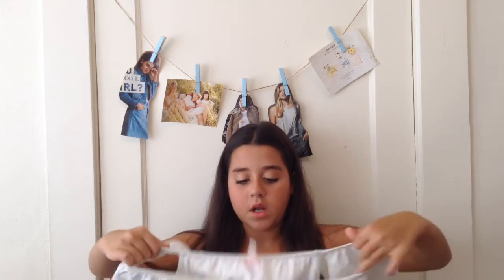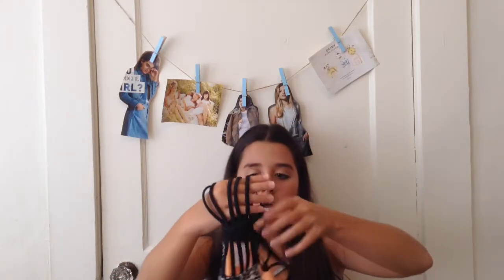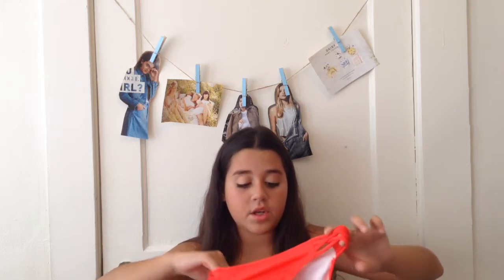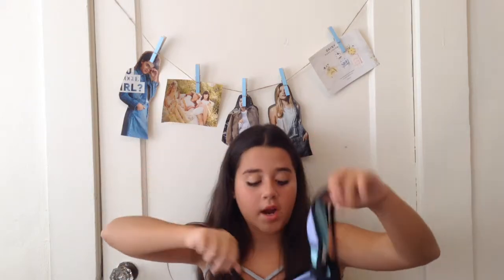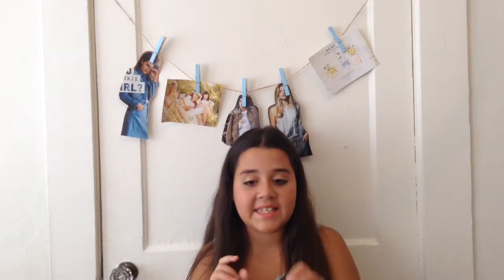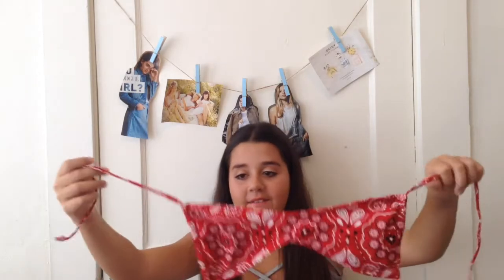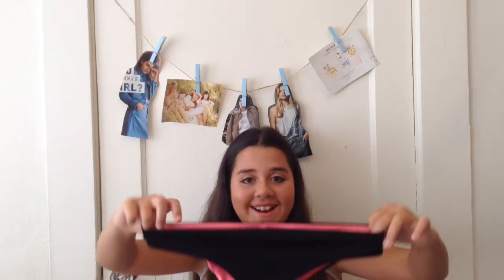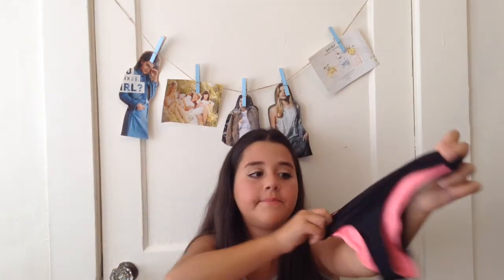My Bathing Suit Collection|2016